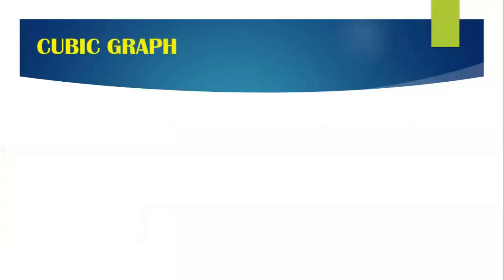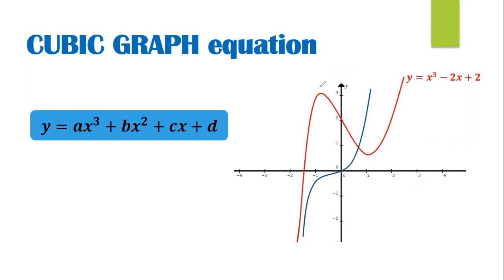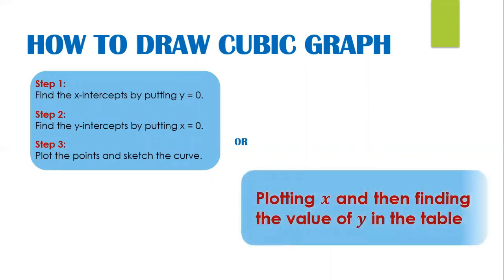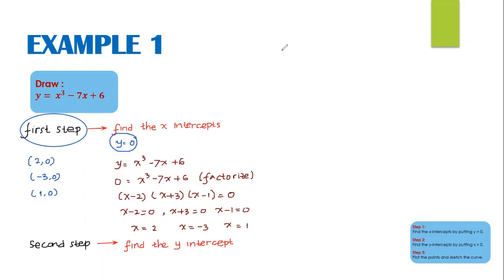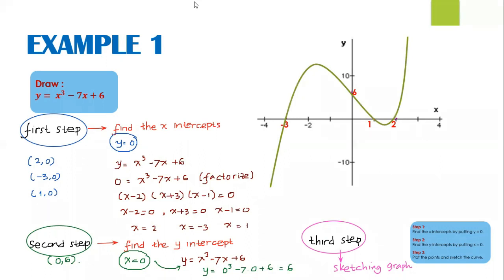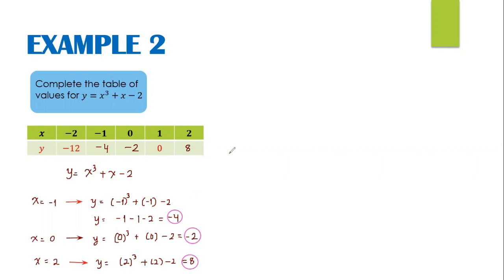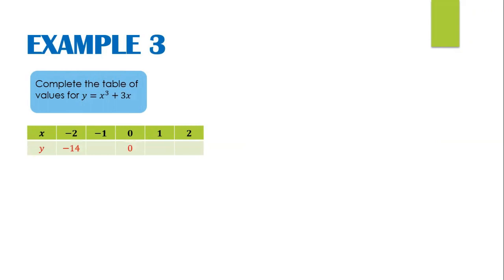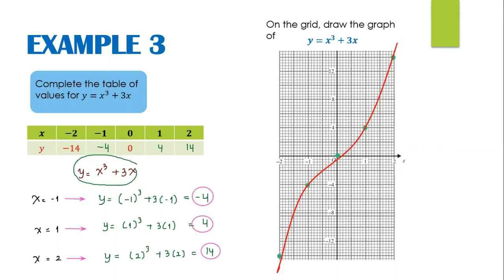Cubic Graph Part 1 (Cambridge & IB Curriculum)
MATHEMATICS : Cubic Graph Part 1 (Cambridge & IB Curriculum).